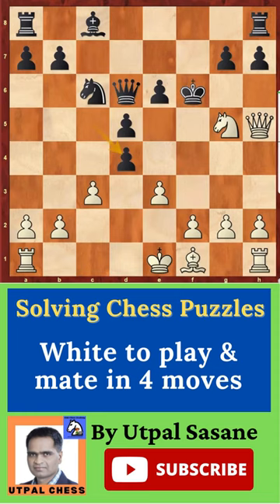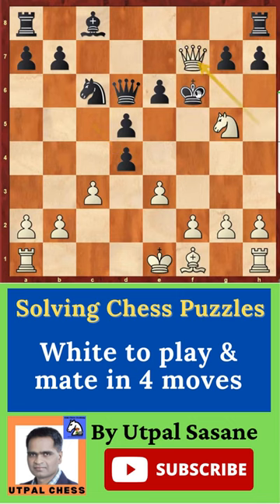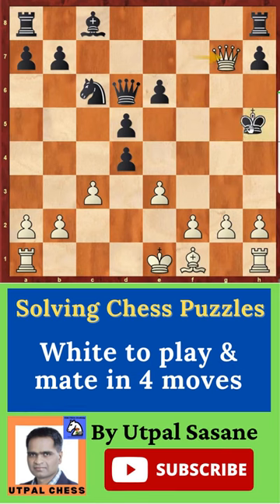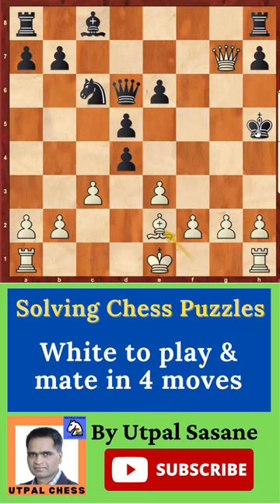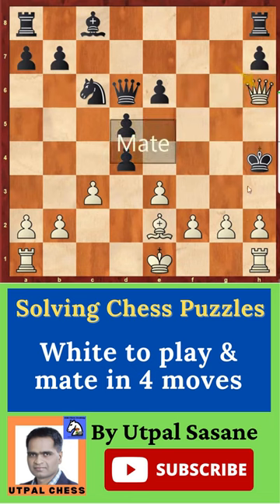White to play & mate in 4 moves for Beginners (Puzzle #133)